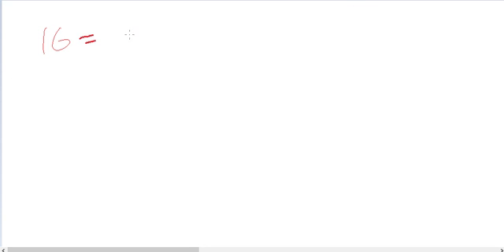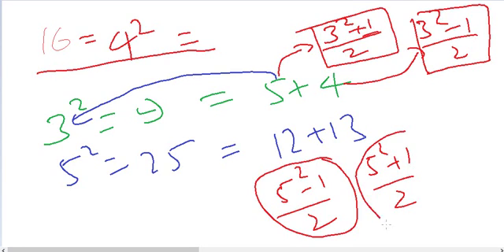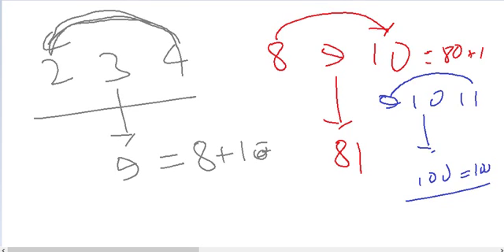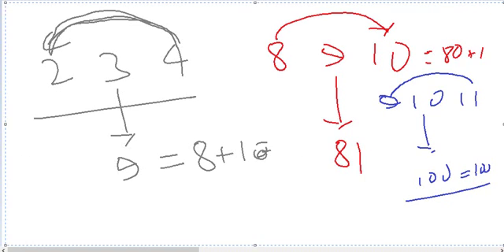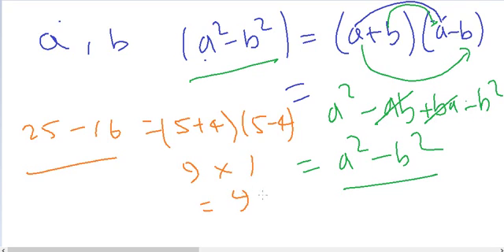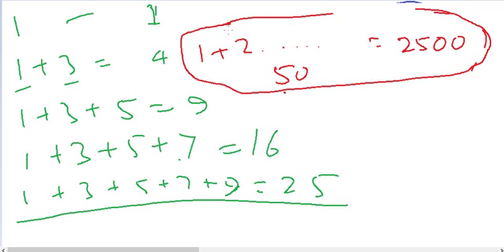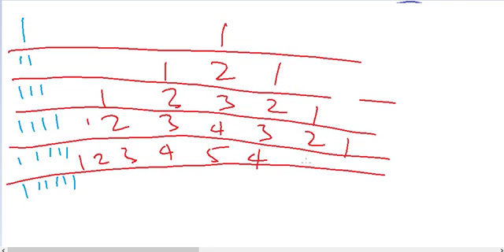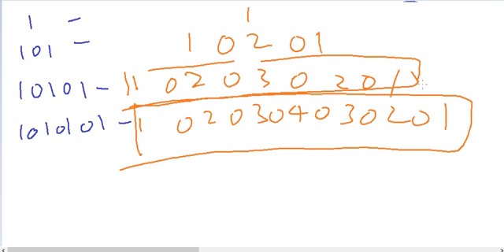Square and Square Roots Part-2; Class 8 Maths